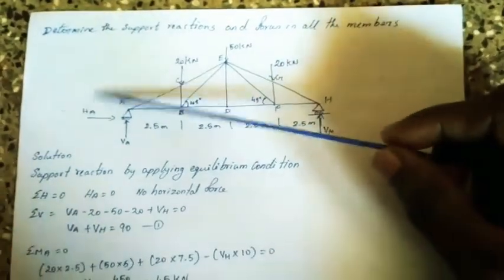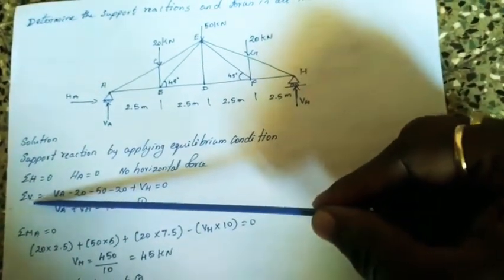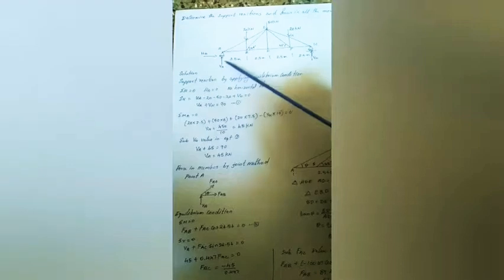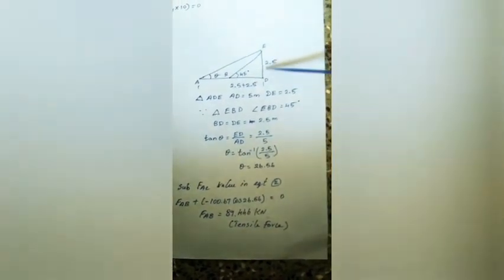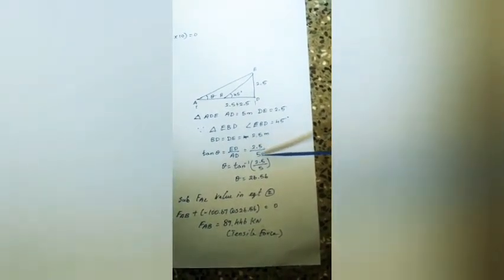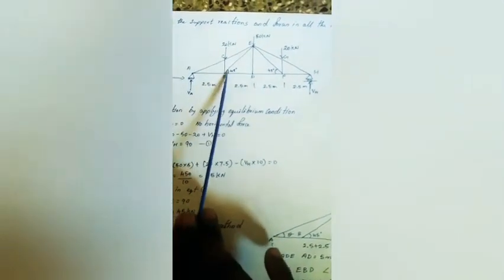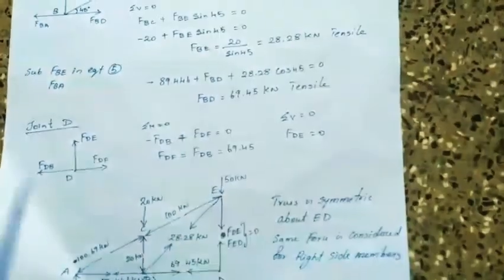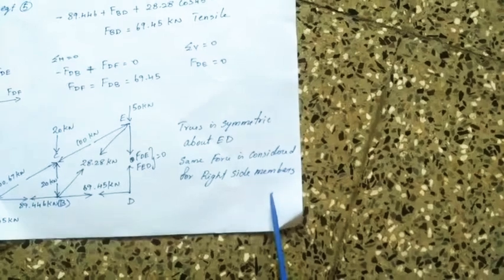Mos -I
Truss analysis by joint metho